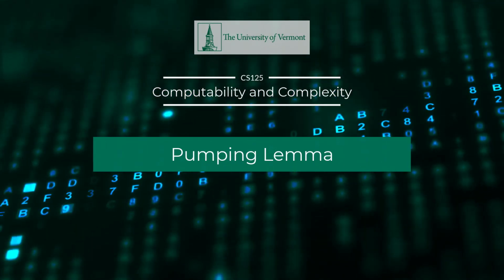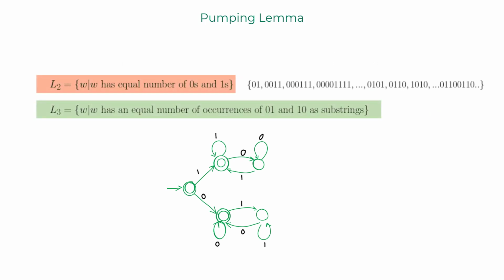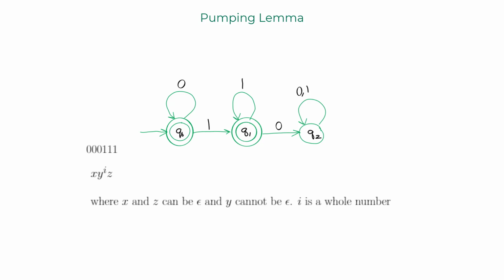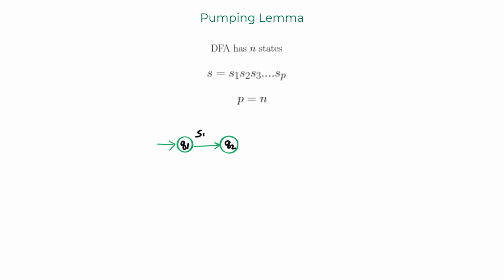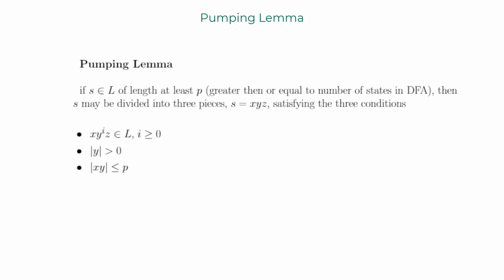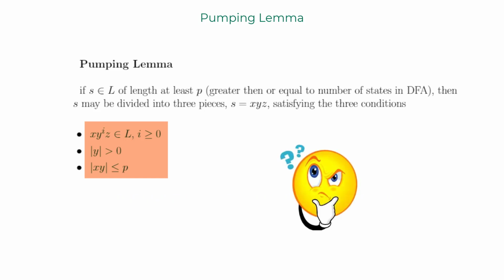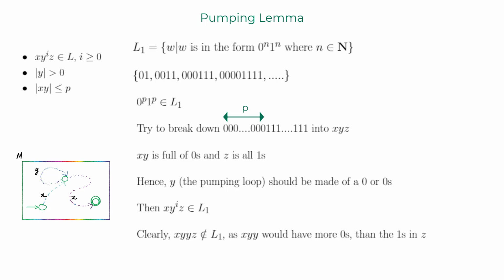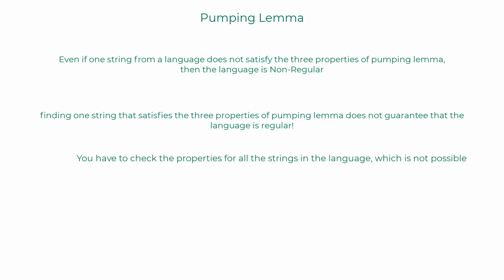6.2 Pumping Lemma